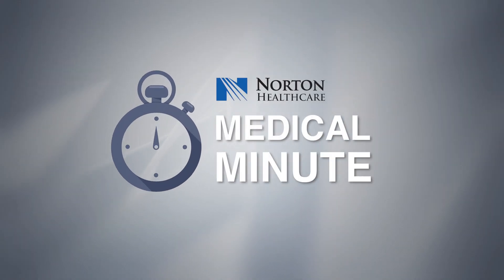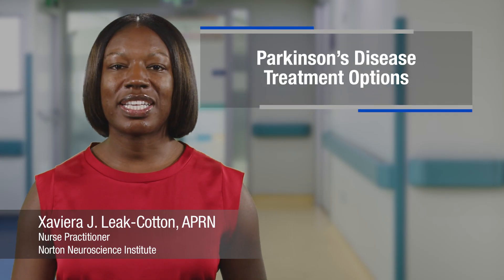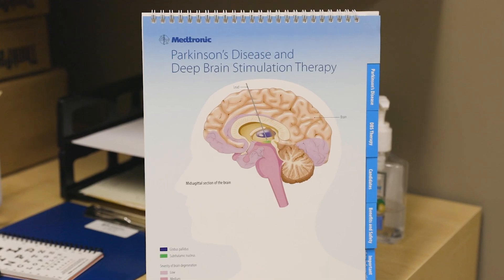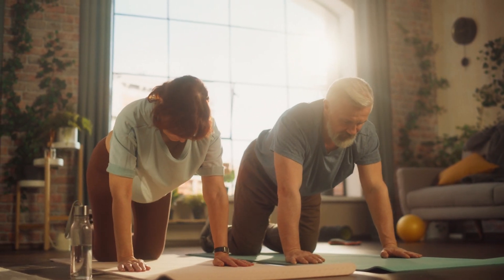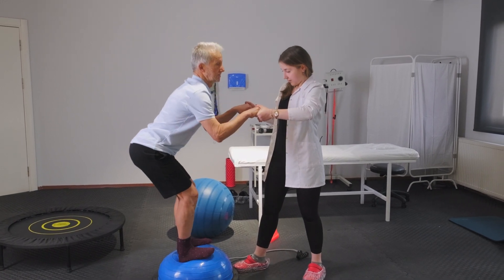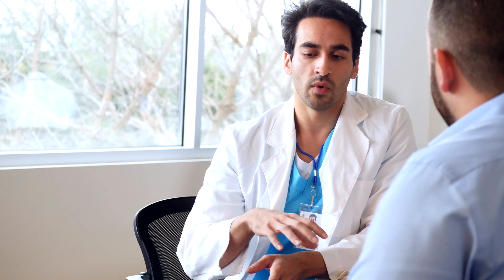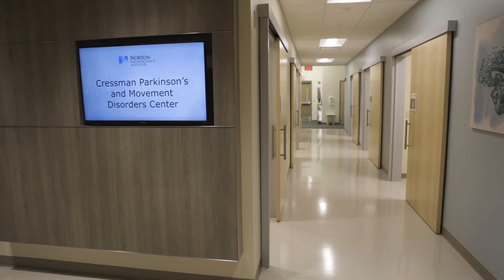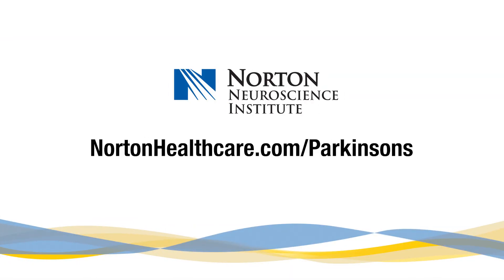What are the Treatment Options for Parkinson's Disease?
In this informative video, Xaviera J. Leak-Cotton, APRN from Norton Neuroscience Institute, provides invaluable insights into the diverse and evolving treatment options available for individuals with Parkinson's Disease. Discover the range of strategies aimed at enhancing quality of life and managing symptoms.

🌟 Exploring Parkinson's Treatment Landscape:
Xaviera J. Leak-Cotton, APRN, skillfully guides you through the array of treatments designed to address Parkinson's Disease. From medications to therapies and lifestyle modifications, gain a comprehensive understanding of how each approach contributes to holistic care.

💡 What You'll Learn:
- Uncover the variety of treatment options tailored to Parkinson's management.
- Discover the significance of multidisciplinary approaches in care.
- Understand how lifestyle modifications can positively impact symptoms.

For comprehensive information about Parkinson's Disease treatment options and personalized guidance, visit NortonHealthcare.com/Parkinsons

Empower yourself with the knowledge needed to make informed decisions about Parkinson's treatment. Watch this video to explore the evolving landscape of therapies and interventions.